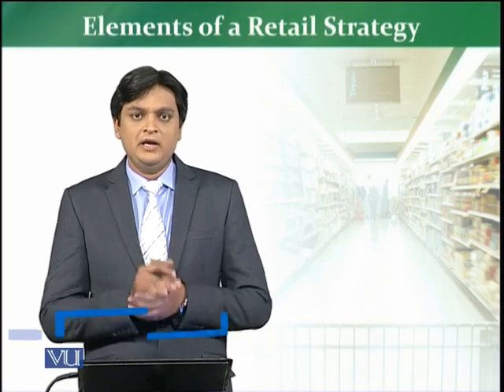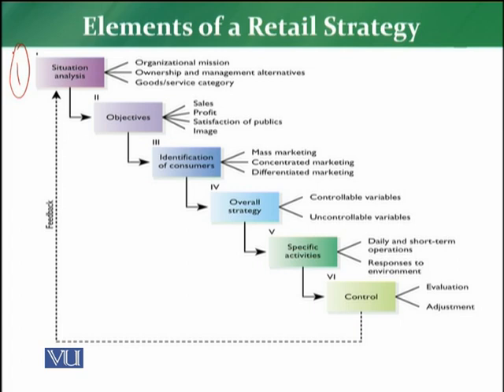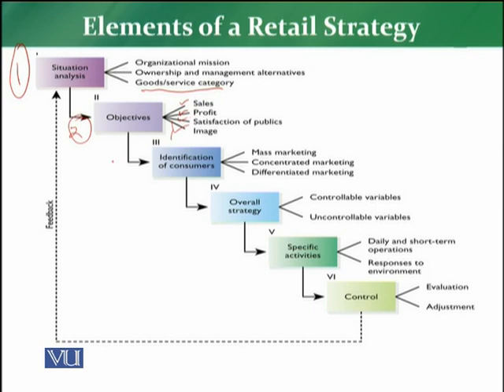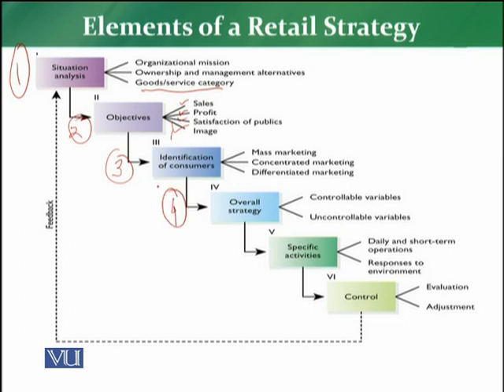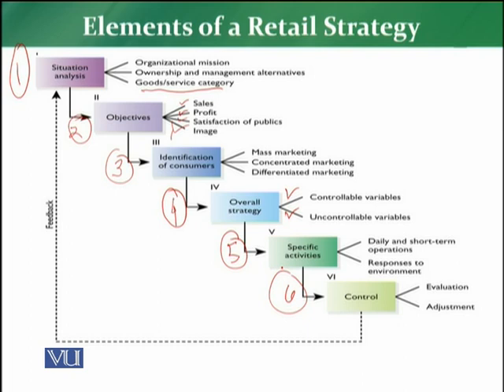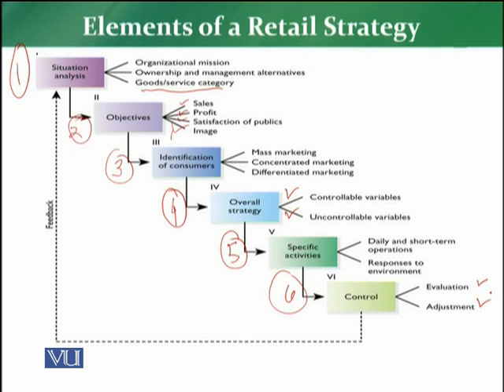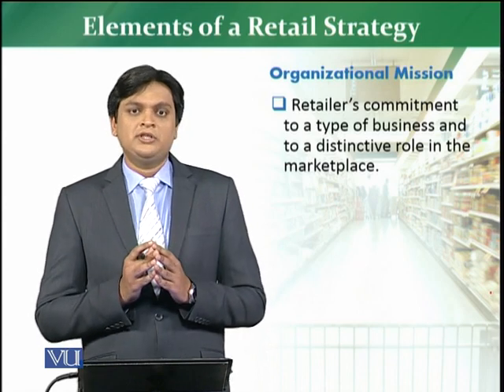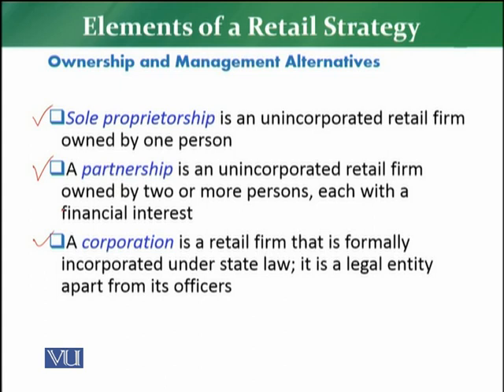MKT726_Topic187 | Retail Management